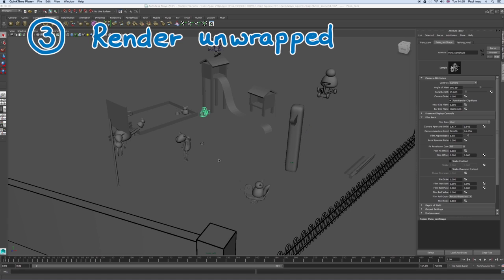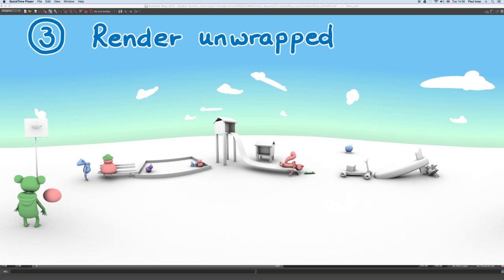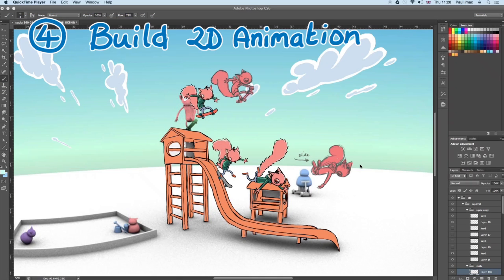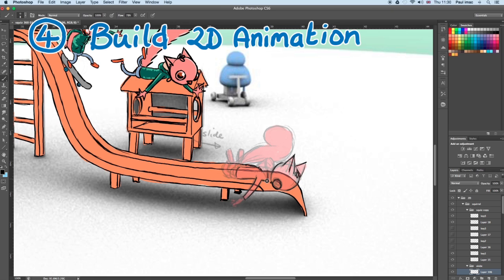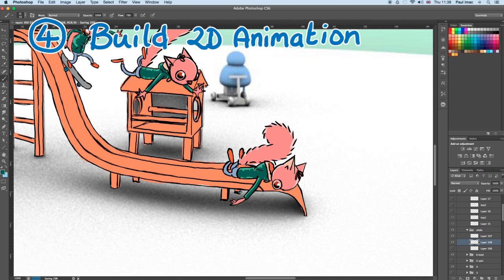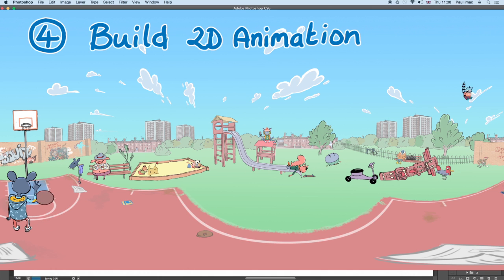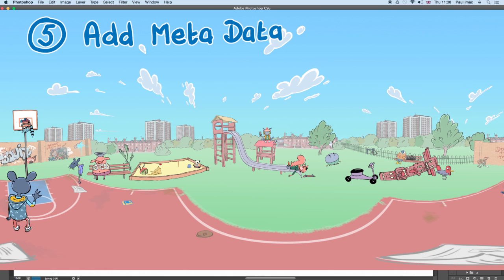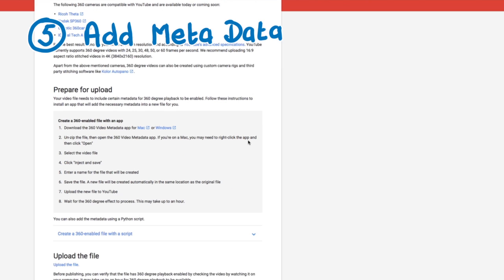How to create a VR 360 cartoon for YouTube in 6 steps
A brief 6 step making-of video for the VR 360  Urban Squirrel cartoon

If you haven't seen the amazing 360 animation yet then load the YouTube app on your phone or tablet, and search 'urban squirrel 360'.

Music for Urban Squirrel by the talented Urban Vermin through LUC records.